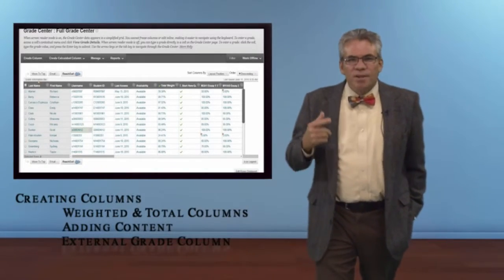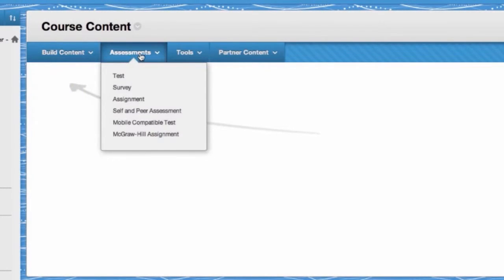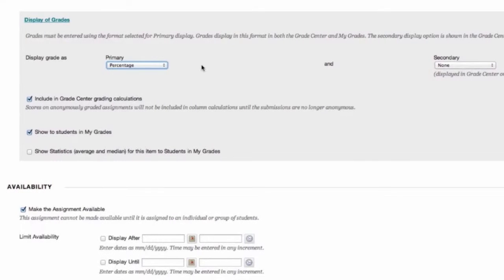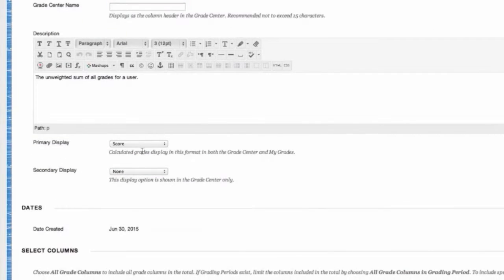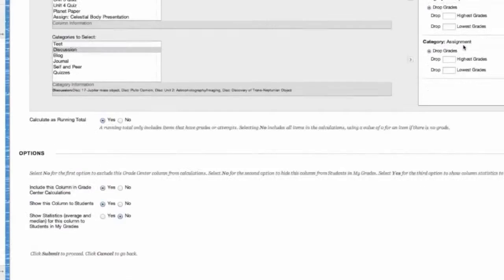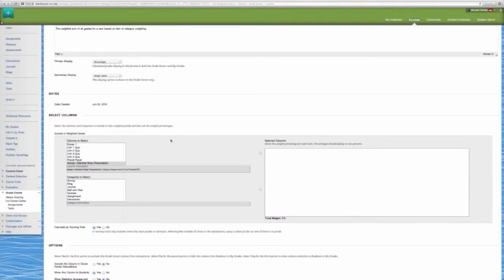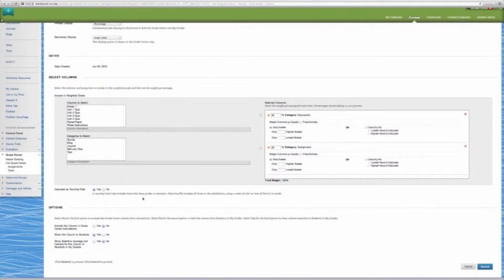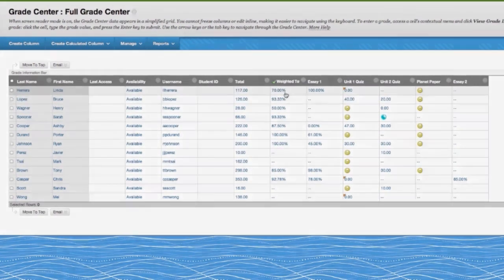Creating Columns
This video explains how to create and manage columns in the Blackboard Grade Center. 9.14